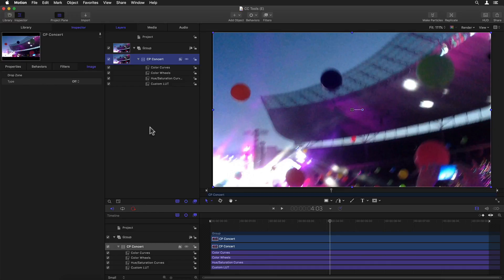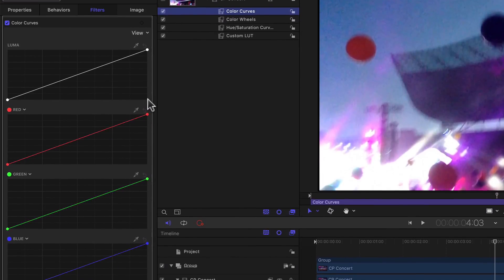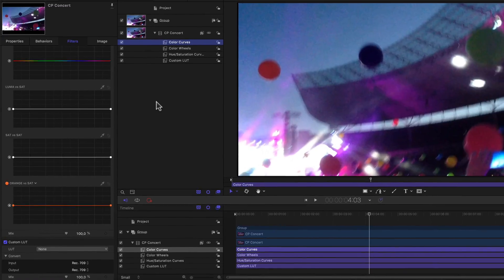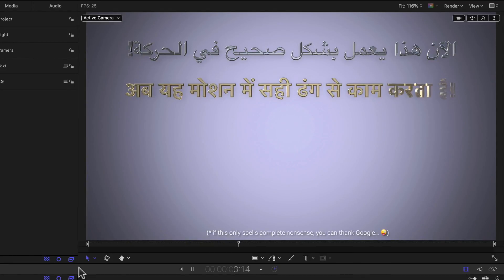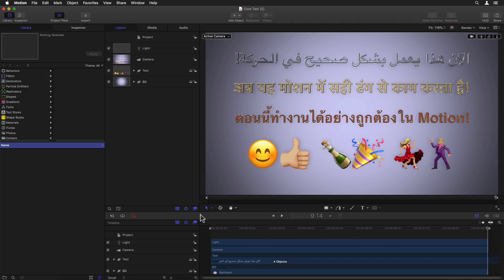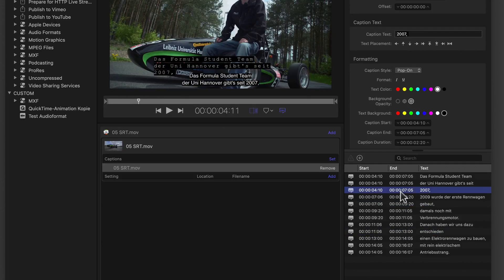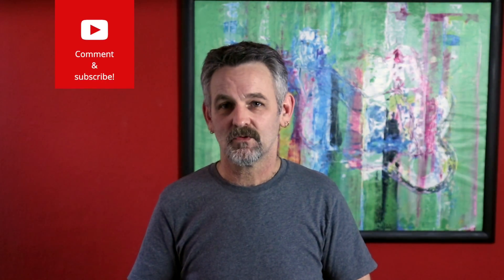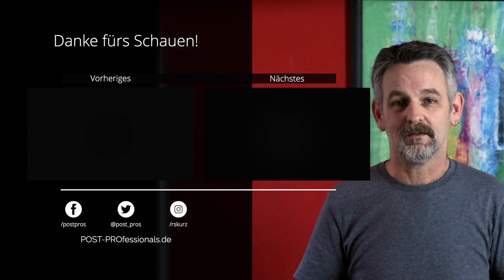🎬 Motion & Compressor - Color-Correction Filters and SRT Caption Support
Everything in and around the Final Cut Pro 10.4.4 update in seven parts! Last but not least, we take a look at the comparatively minor, but no less interesting and brilliant new options and improvements that Apple has bestowed upon Motion and Compressor users as well!

Not sure if you should update or if it's even worth it? Then take a look and discover everything about the new workflow extensions, batch export function, all new noise filter, comparison viewer, TWO new timecode windows and much more, and decide for yourself! ;)

00:00 Intro
00:16 Color correction: Curves, Wheels, Hue/Saturation, and LUTs
00:58 Language/Font support and Emojis!
01:44 Compressor: 64bit
02:01 SRT Caption support
02:18 Conclusion